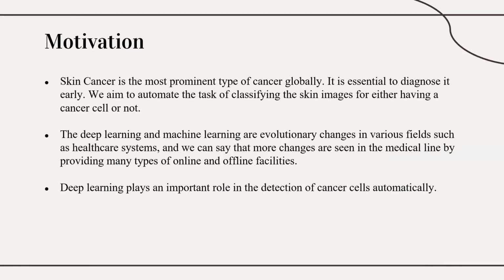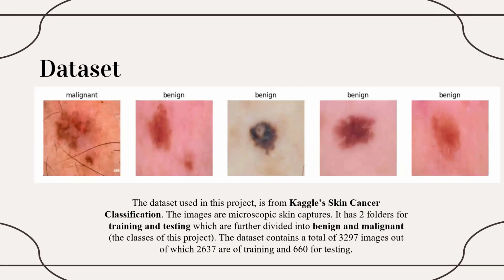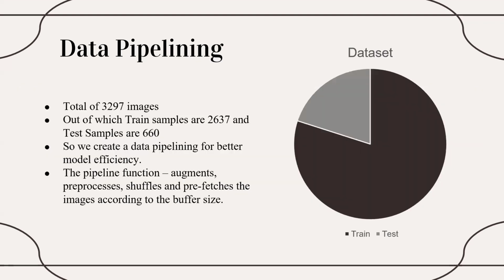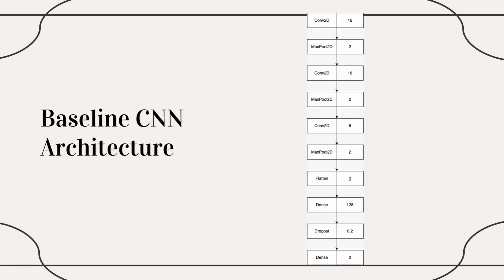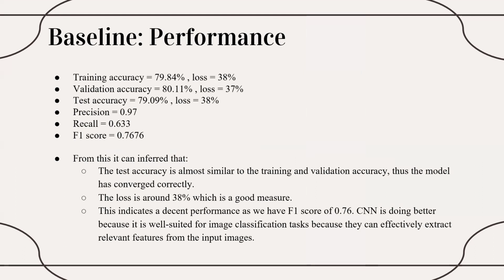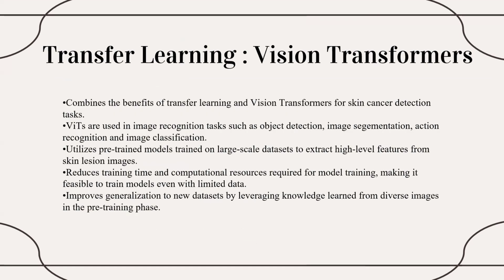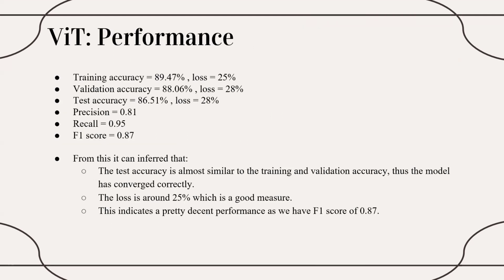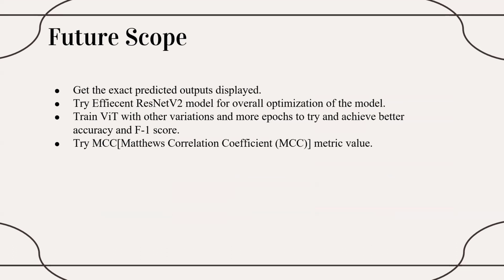MLSS - Skin Cancer Classification